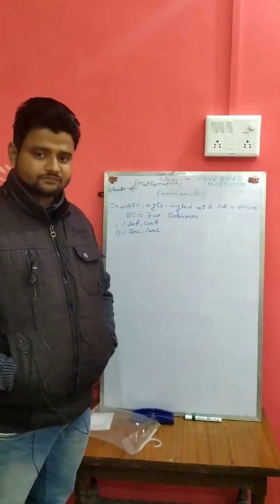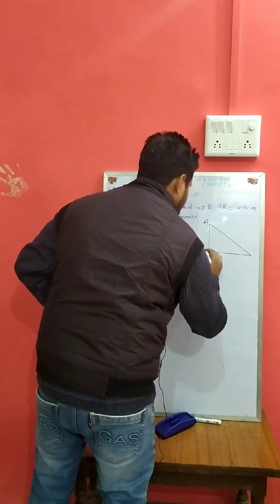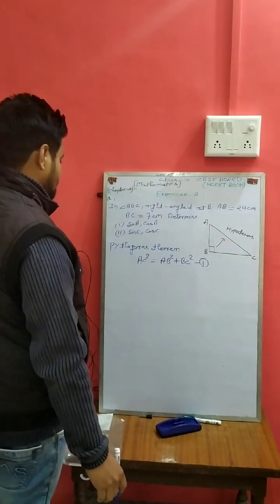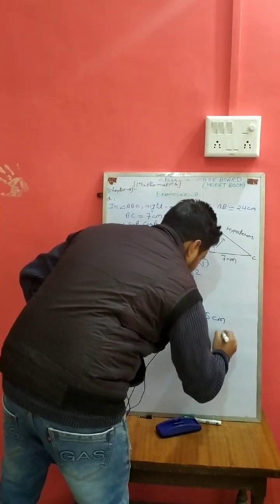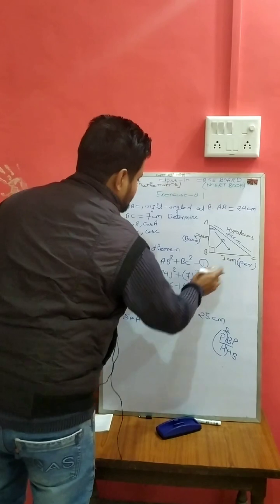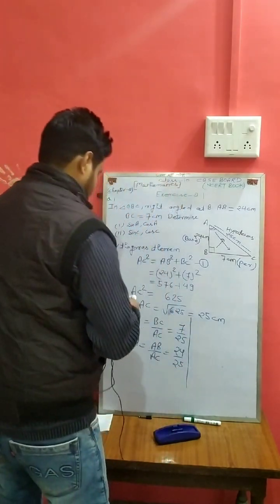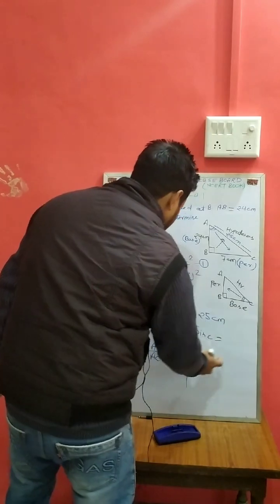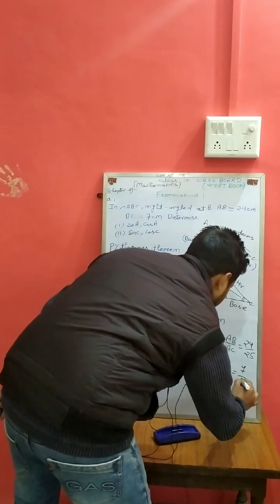TRIGONOMETRY CLASS-10 NCERT